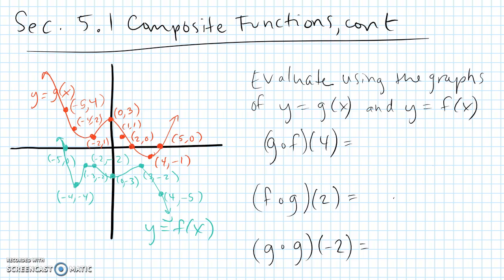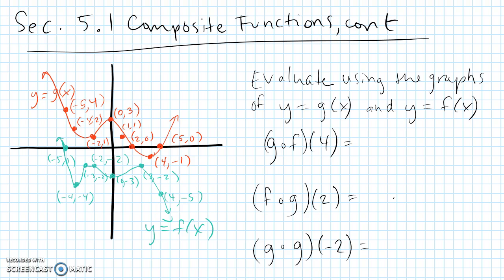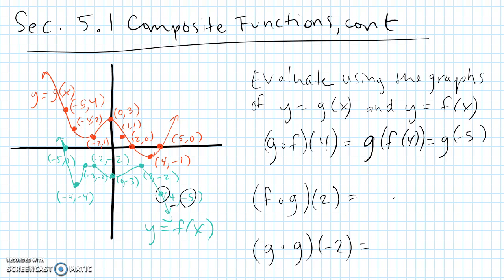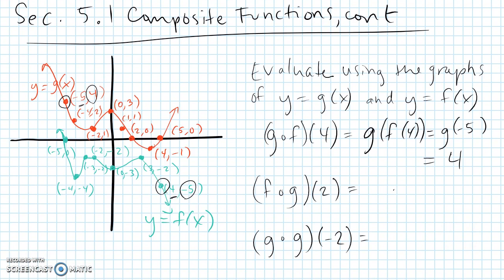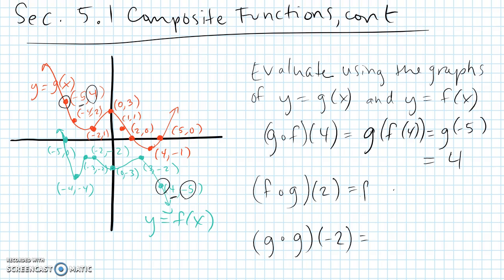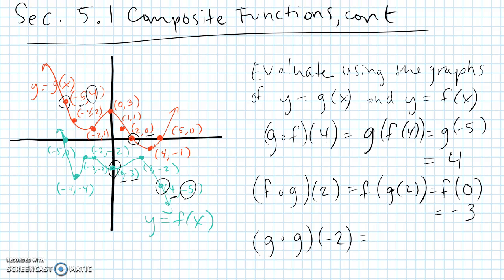Sec 5.1 Composite Functions, Part 2